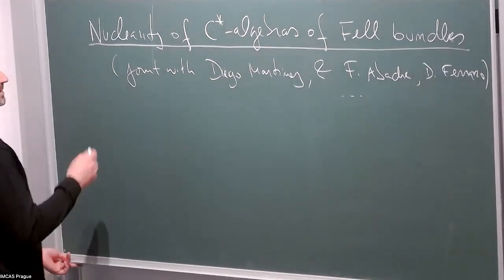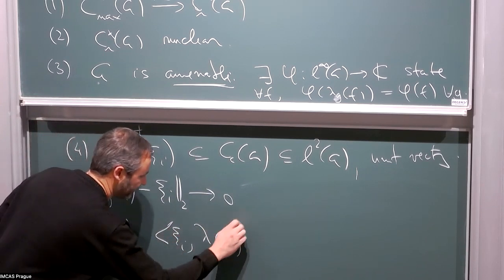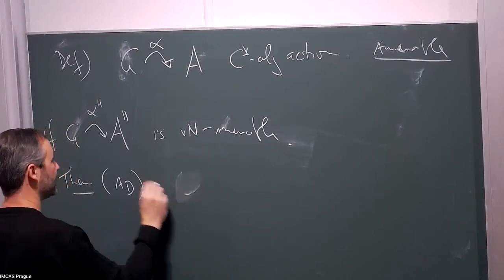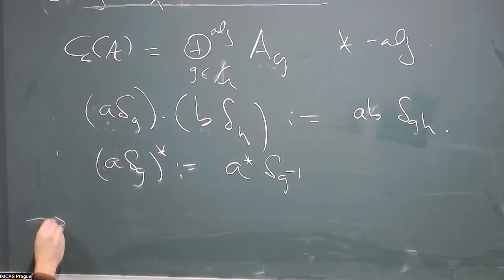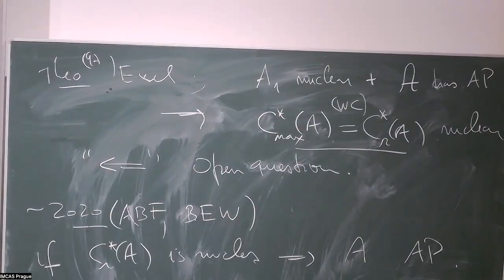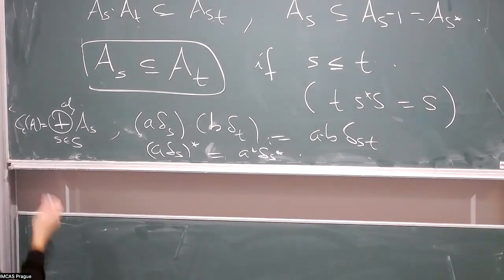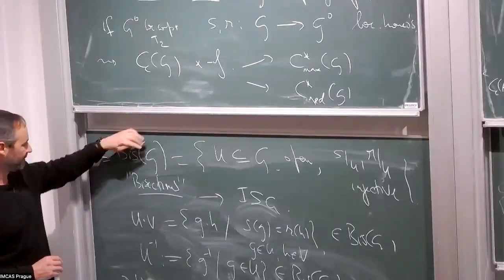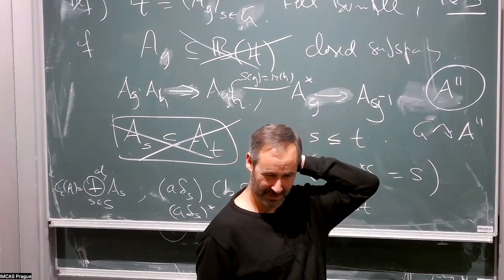Alcides Buss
Nuclearity for C*-algebras of Fell bundles